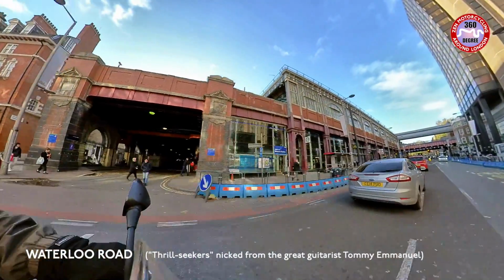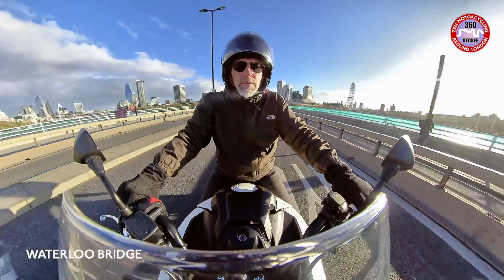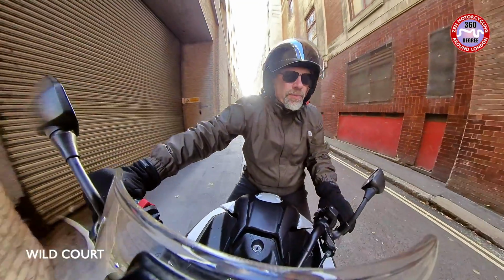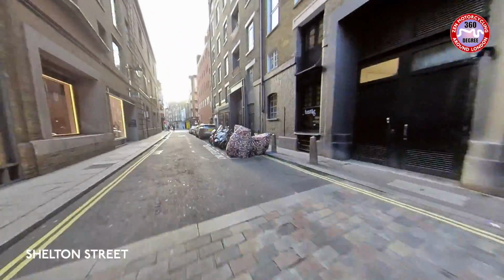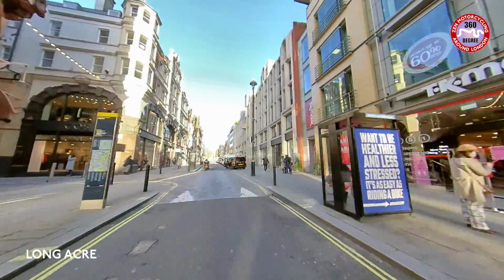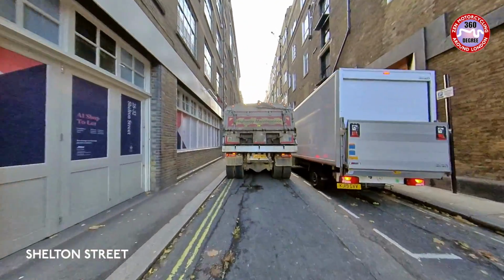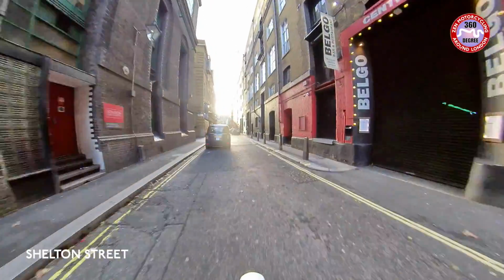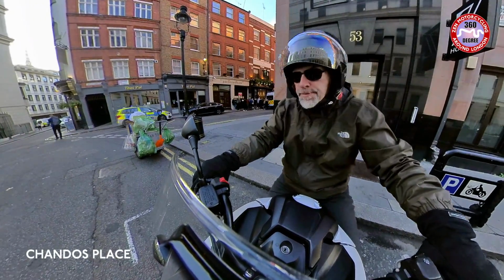Waterloo to Covent Garden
Honestly I could have walked it faster! Well, not the main part of the journey which I think only took seven minutes, but there was nowhere to park so I started dithering - but at least we get to see Covent Garden. Three times.

The journey starts at the Old Vic, previous home of the National Theatre (and my old man's first spiritual home) past the new National Theatre (my old man's second spiritual home) over the river and into Covent Garden (my old man's third spiritual home).

00:00 The Old Vic
01:23 BFI IMAX
01:44 Waterloo Bridge
03:27 Strand Underpass
08:08 Garrick Street
09:48 Long Acre
13:33 Covent Garden Tube
14:00 Musical Interlude
15:42 St Martin's Lane and a glimpse of Trafalgar Square

I you go to 14 minutes in you'll see I've been experimenting with different sounds. Today's ditty uses the Scarbee Mark I electric piano from Native Instruments, the u-he Dark Zebra (with some of Hans Zimmer's moody presets), Alicia's Keys piano, also from Native Instruments and finally the Mystical Vox preset in Logic's own Alchemy synthesiser. And then I played a little bit of guitar running underneath. Oh - I forgot about the amazing Rev from Output, which is also in the mix. Half instrument, half sampler, weird and wonderful! Everything thrown together in Logic Pro.